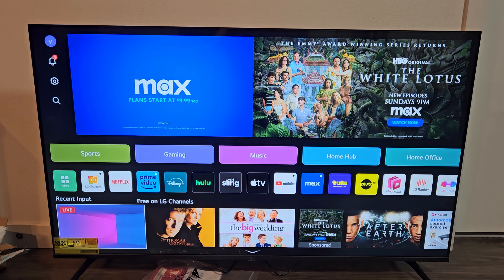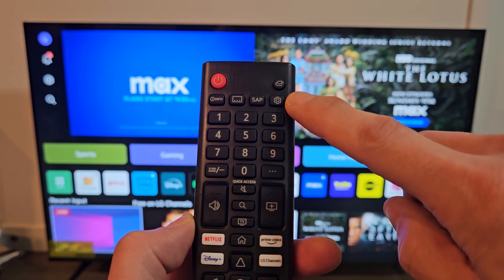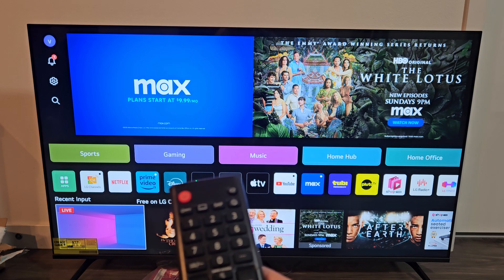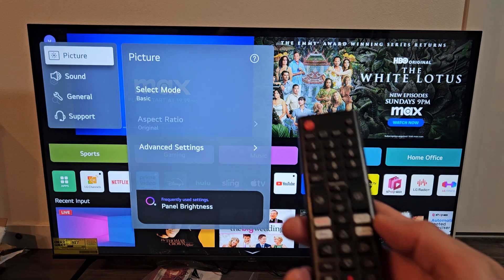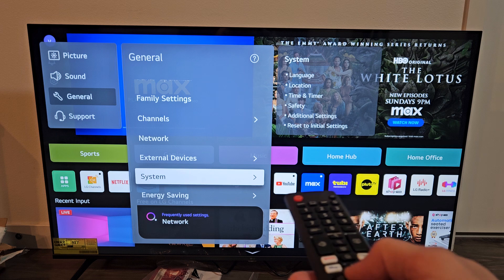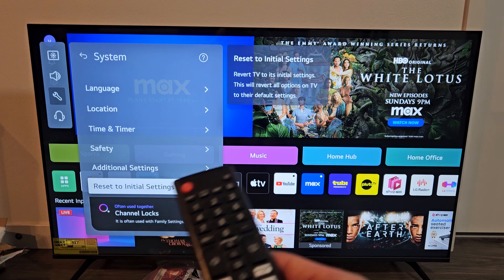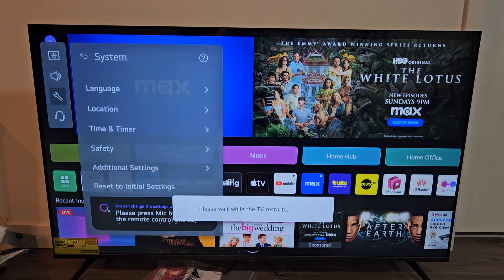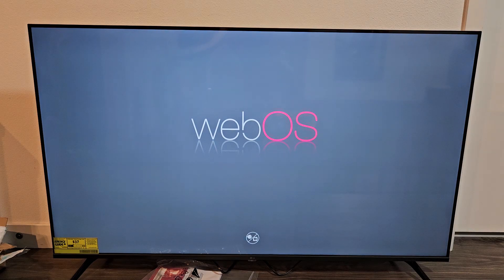LG Smart TV (WebOS): Factory Reset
I show you how to factory reset a LG smart TV with WebOS.  I hope this helps.

LG 55-Inch Class UT75 Series LED Smart TV 4K Processor Flat Screen AI-Powered with Alexa Built-in (55UT7570PUB, 2024)